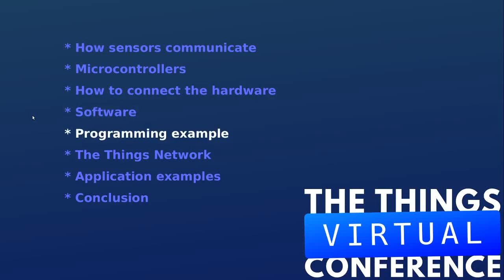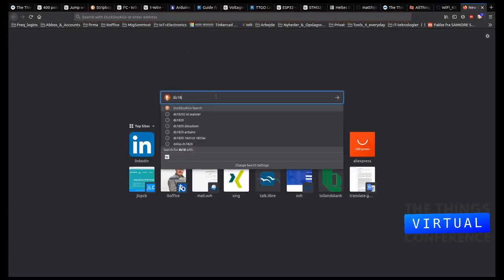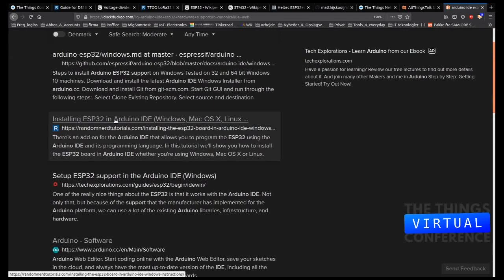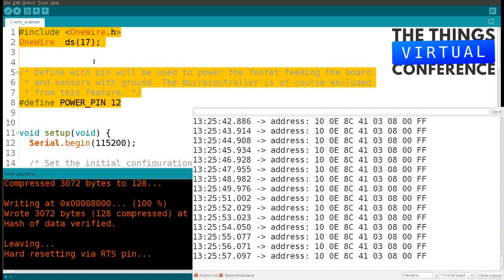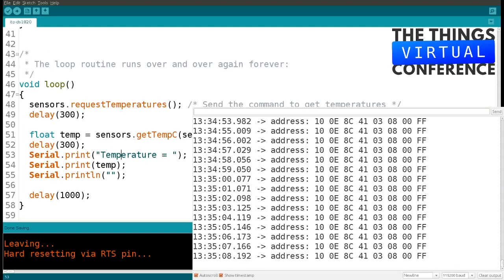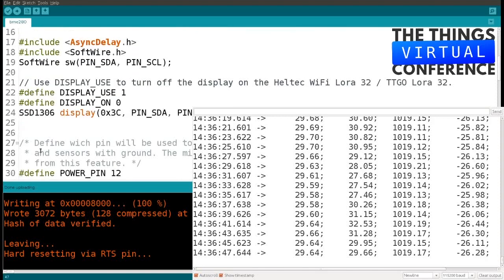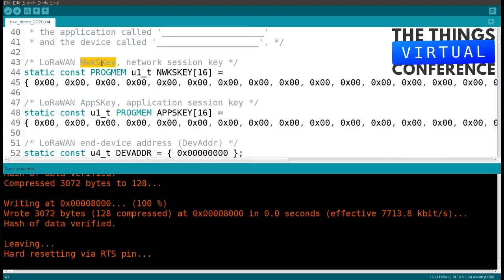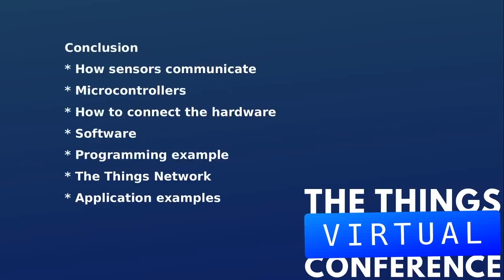Workshop: An end to end integration of a LoRaWAN sensor - Andreas Dyhrberg (IT Office)